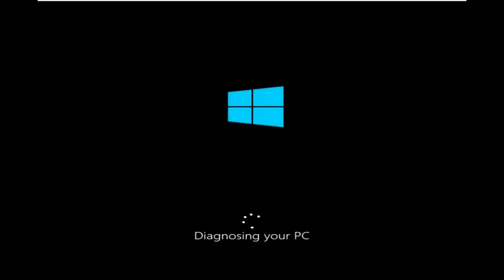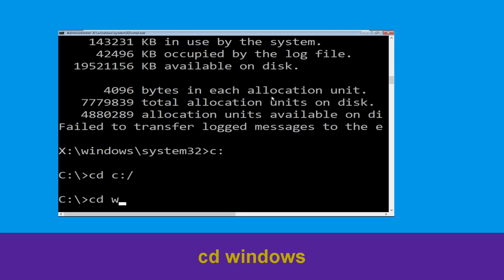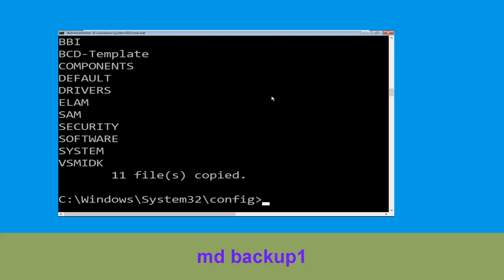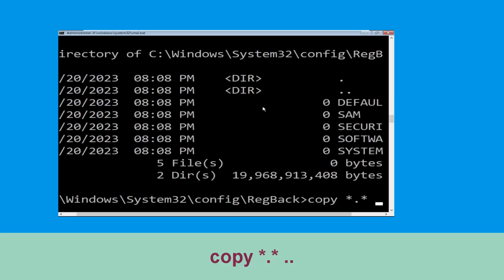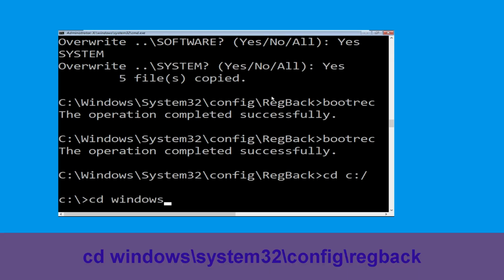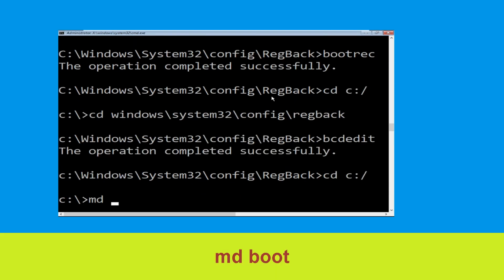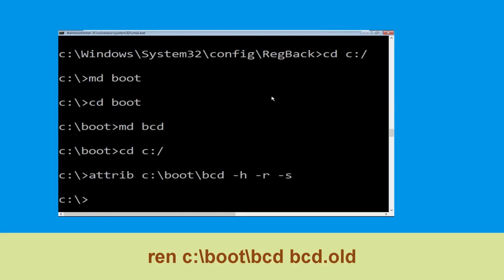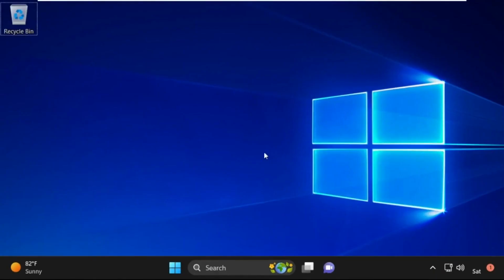INCONSISTENT_IRP 0x0000002A Windows 10 Blue Screen Error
• IRQL_NOT_LESS_OR_EQUAL Error
• BAD_POOL_CALLER Error